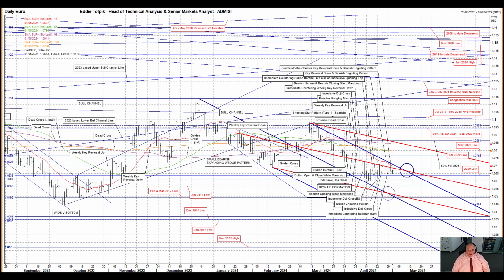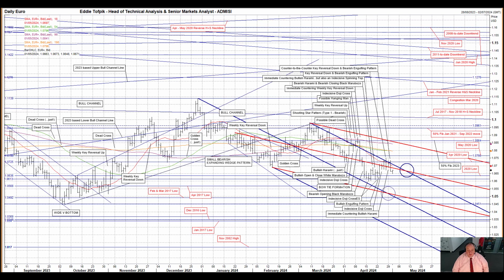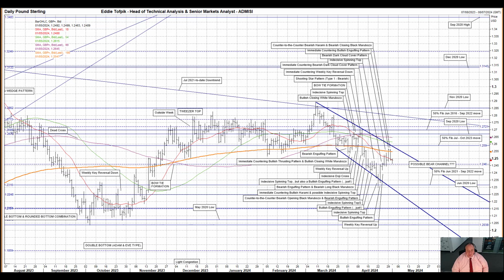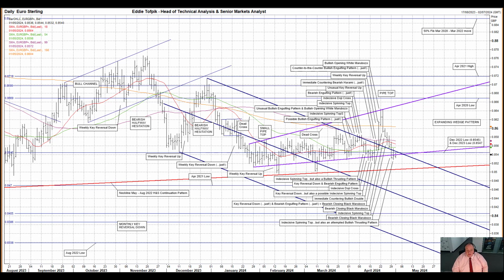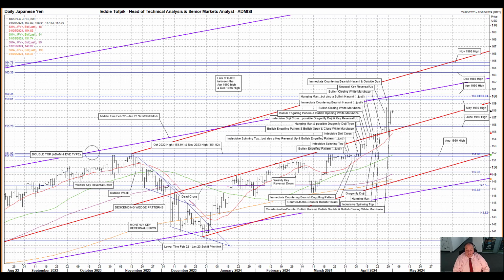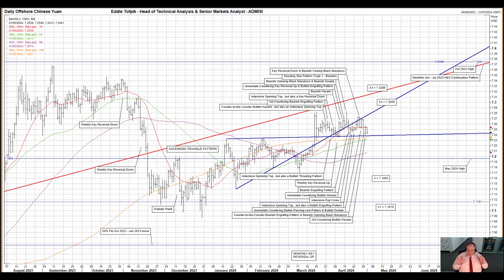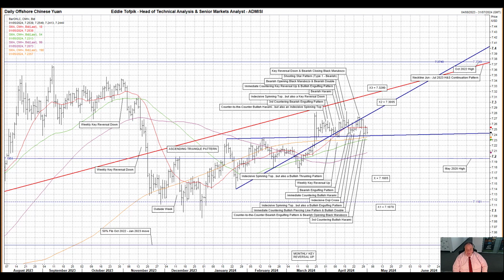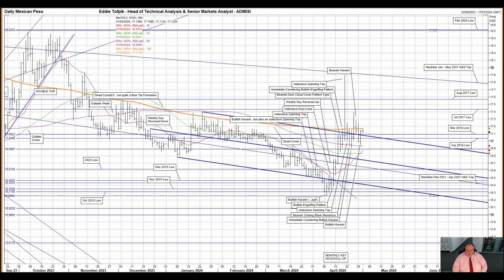ADMISI Daily Technical Analysis of FOREX Markets – Eddie Tofpik’s Crayons for 01 May 2024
Your Daily ADMISI Technical Analysis on FX for Wednesday, 01 May 2024 – RISK DISCLAIMER BELOW